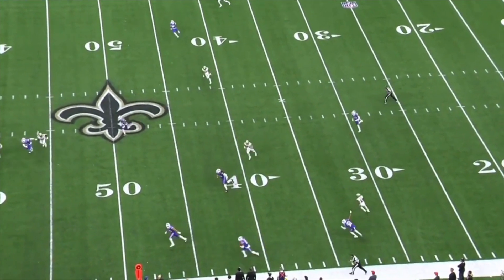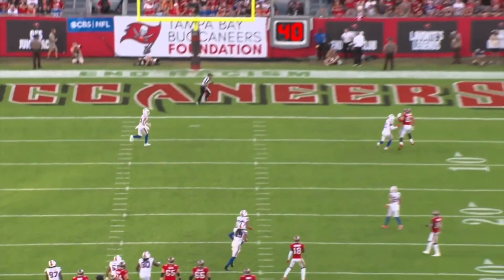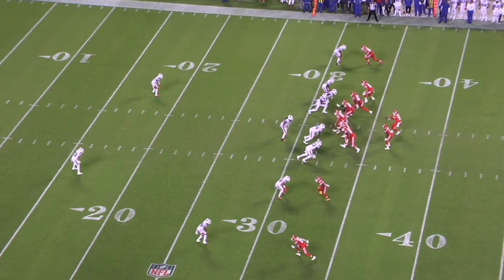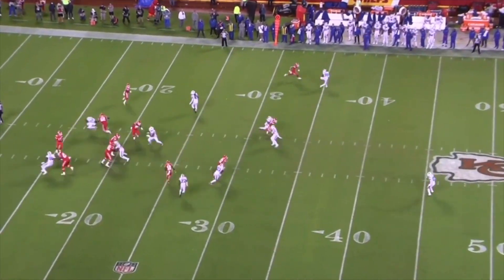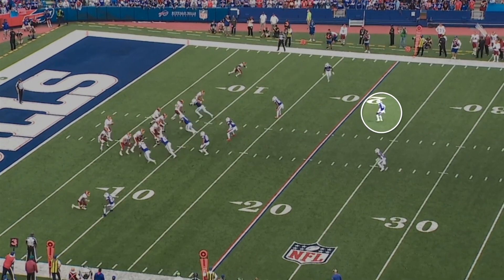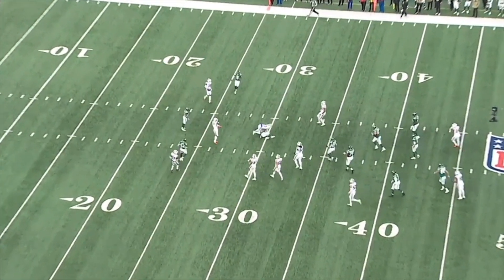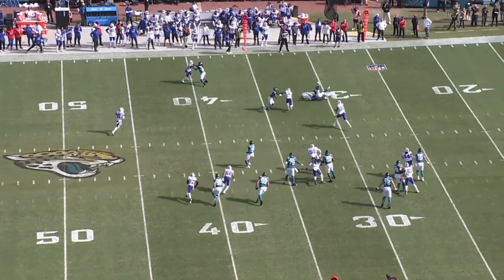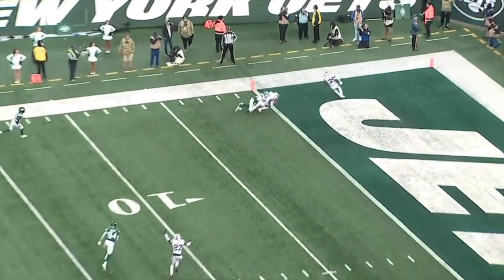How Jordan Poyer & Micah Hyde Trick Opposing QBs: Film Breakdown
In this film breakdown, we analyze the Buffalo Bills safeties, Jordan Poyer and Micah Hyde. The duo has 3 combined All-Pro selections, and has become the premier safety duo in the NFL. The Bills' defense runs through them, as Buffalo's scheme is centered around disguising coverages and moving Hyde and Poyer around. Their success has led many other NFL teams to attempt the same philosophy. However, at the end of the day, Hyde and Poyer are a one of a kind duo, and play incredibly well together.